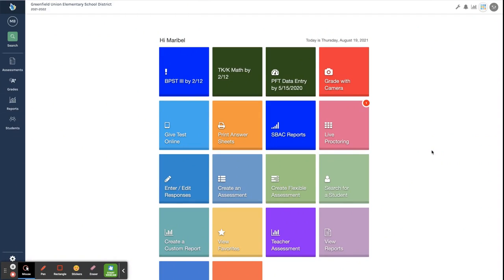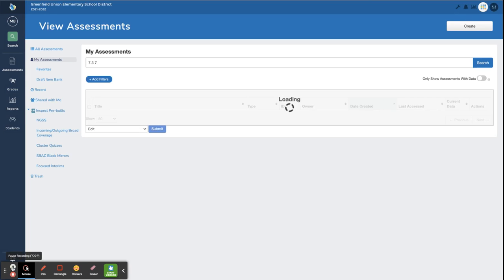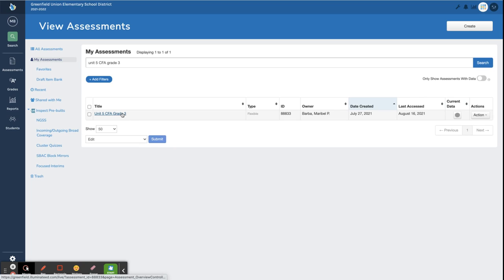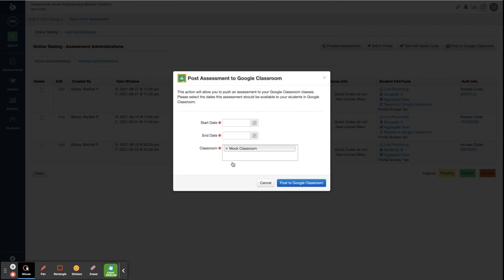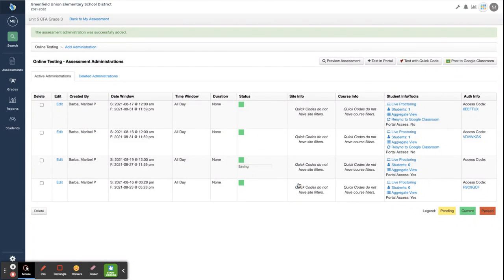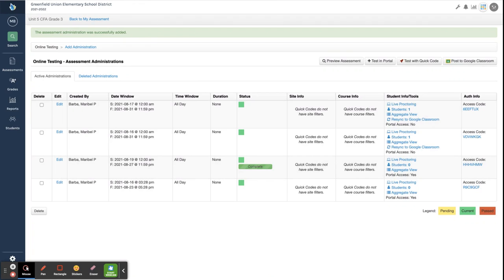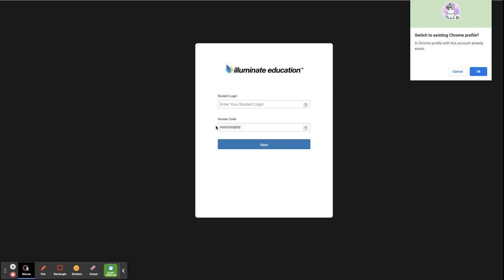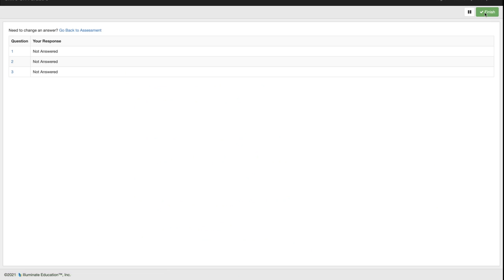Administer Illuminate Assessment Using Google Classroom